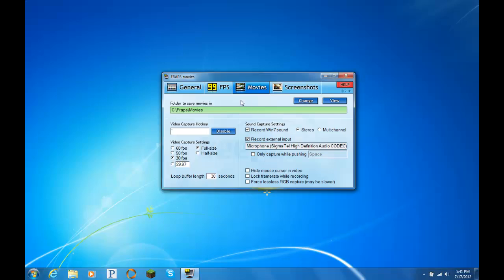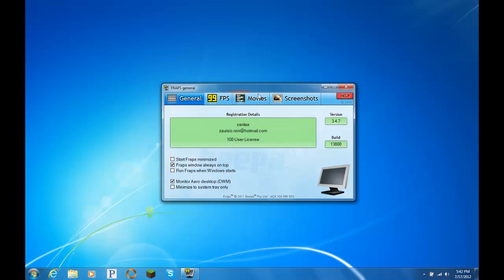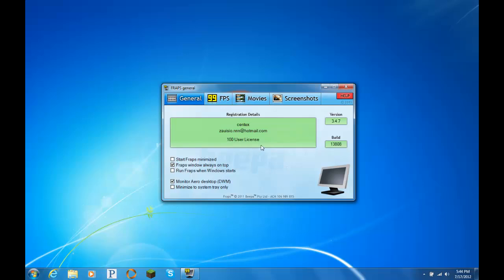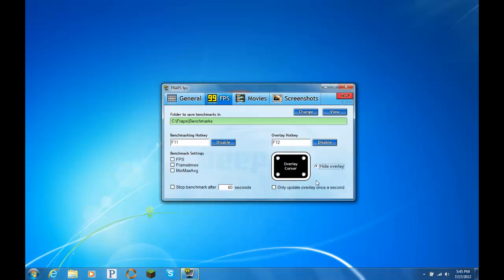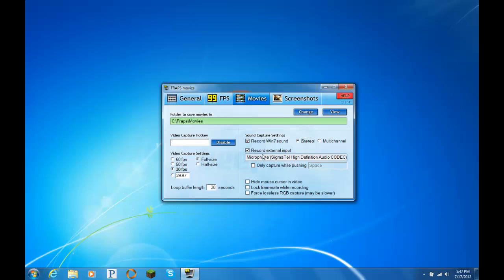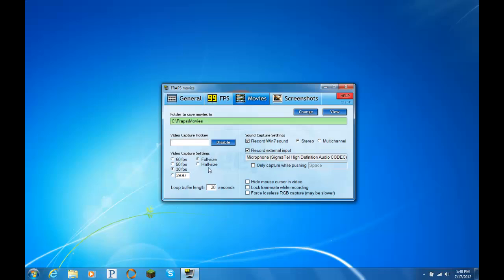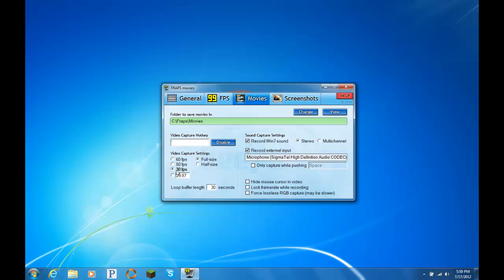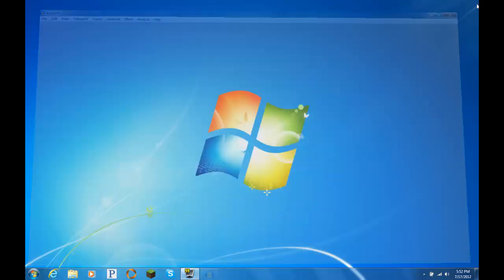How To Record Minecraft And Games (HD w/ Voice)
Give A Special Thanks To Quickscoper891 For Asking About Recording.